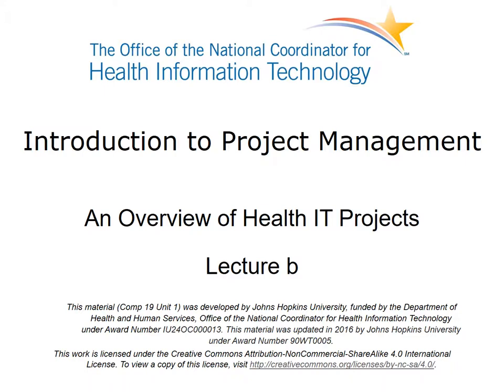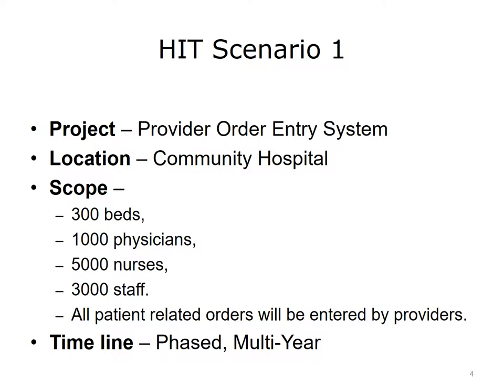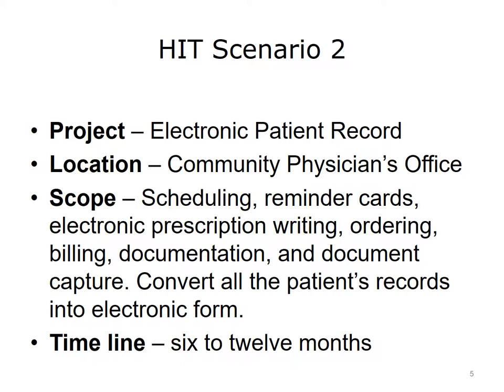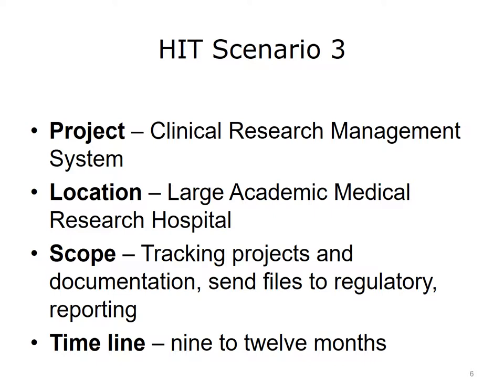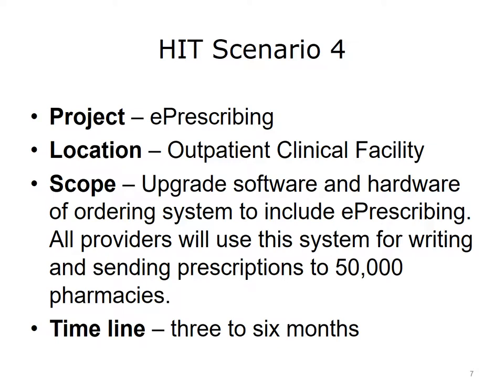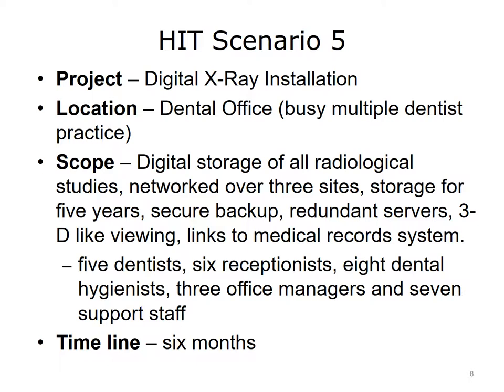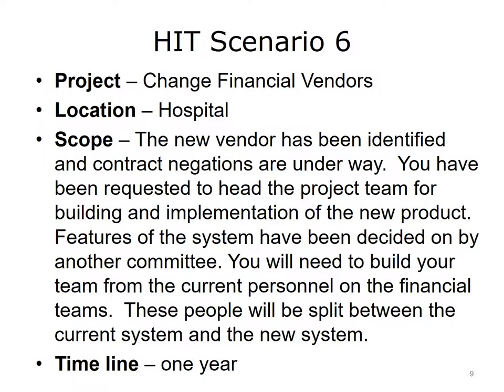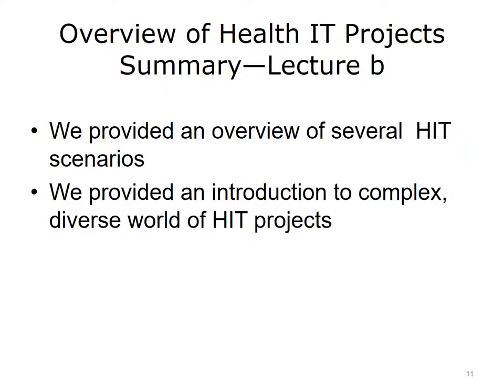comp19 unit1b lecture video